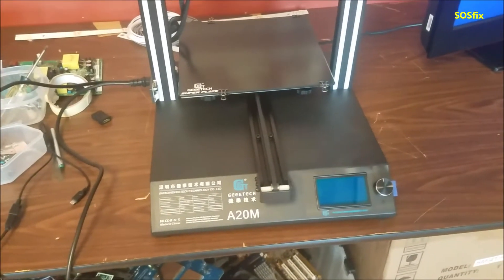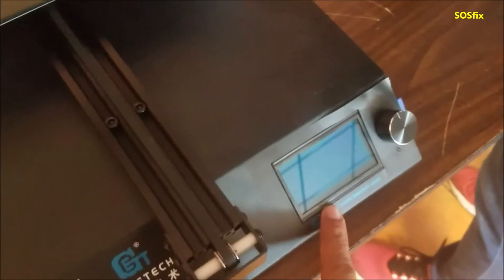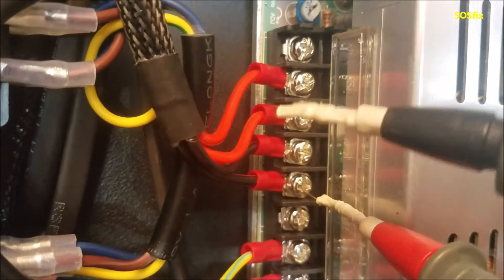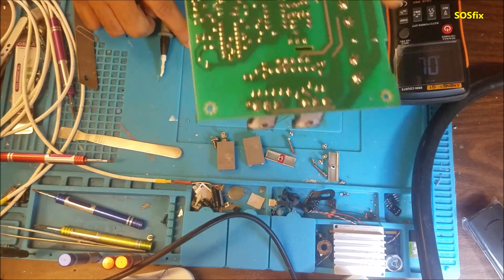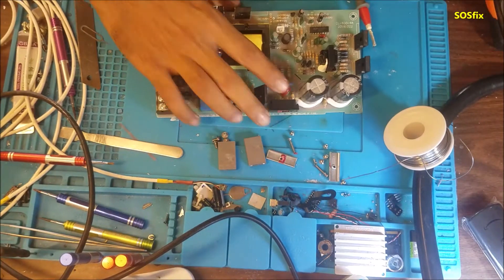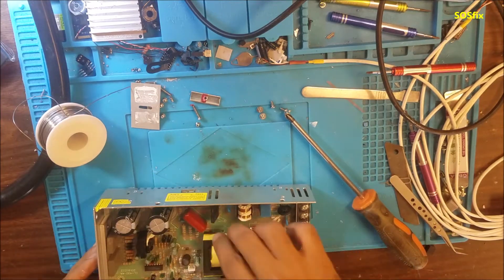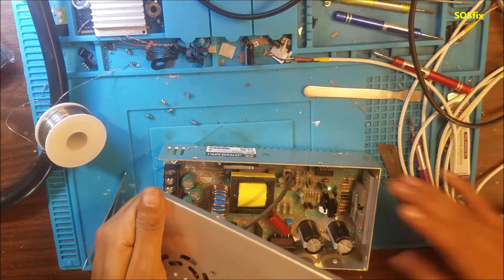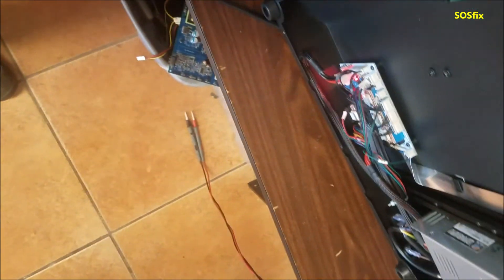GEEETECH A20M 3D printer no power fix